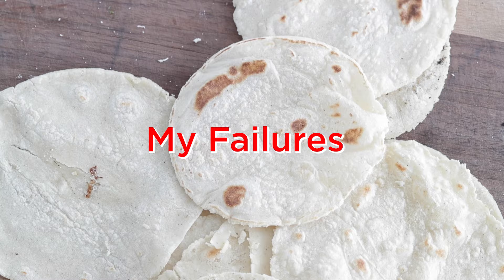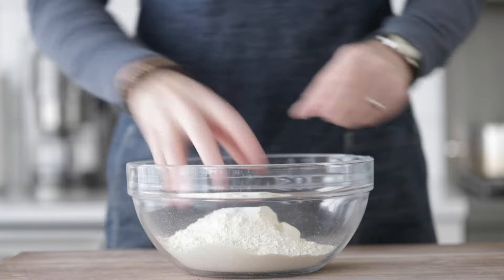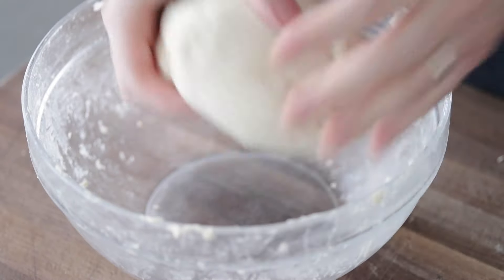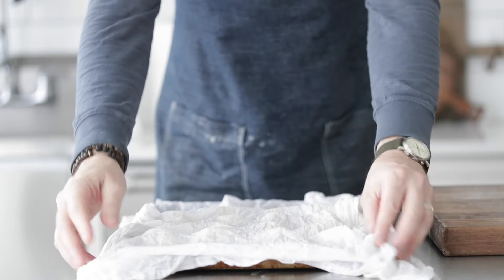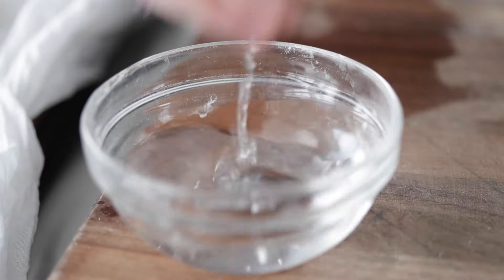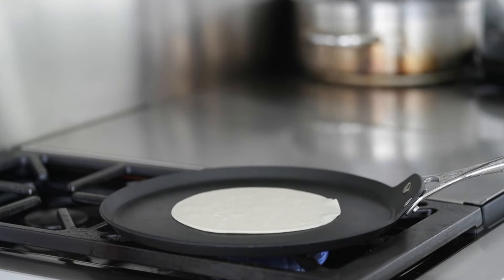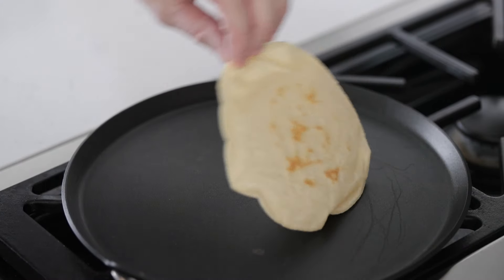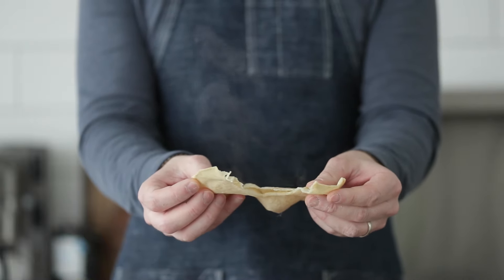This Corn Tortilla Technique Took me 50 Tries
Homemade corn tortillas are so easy to make and taste way better than anything you are going to get from the store, plus its only 3 ingredients.

Contrary to what you may think it’s corn tortillas, not flour tortillas, that are most commonly used throughout Latin cuisine.  With its warmer climate, corn is a staple throughout these countries and is readily available all year round.  It is essentially as important as our wheat here in the United States.

Corn tortillas are made from finely ground corn kernels, also known as maseca, and mixed with water and salt.  It is no more difficult than that.

Ingredients for this recipe:

• 3 Cups Masa Harina
• 1 Teaspoon Salt
• 2 2/3 Cup Warm Water